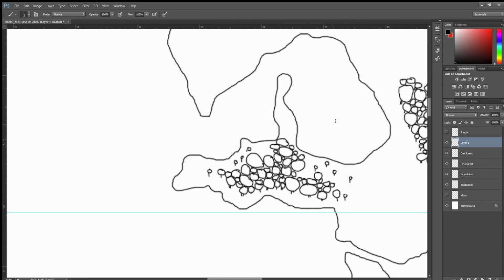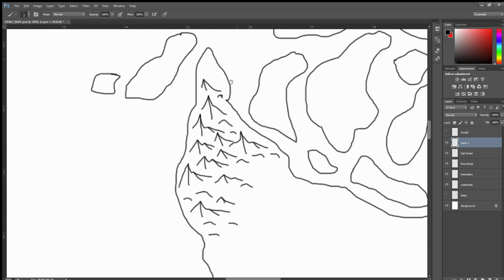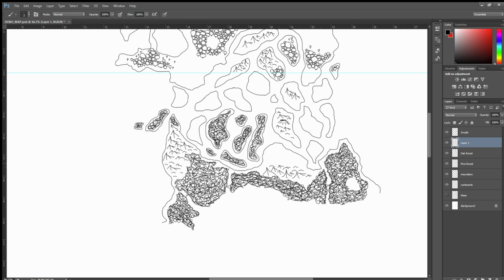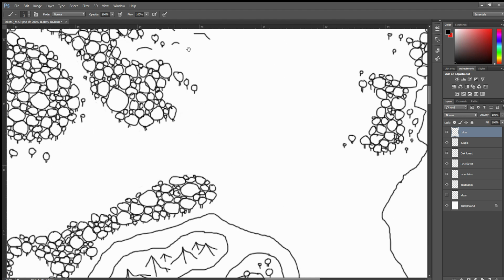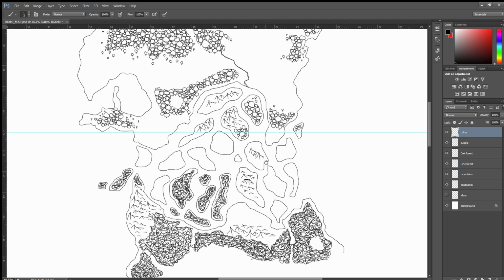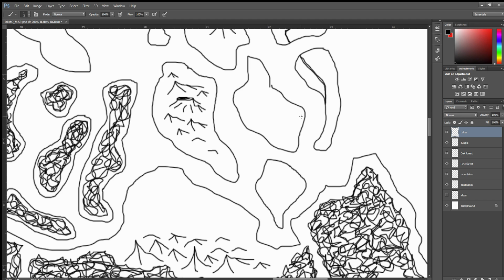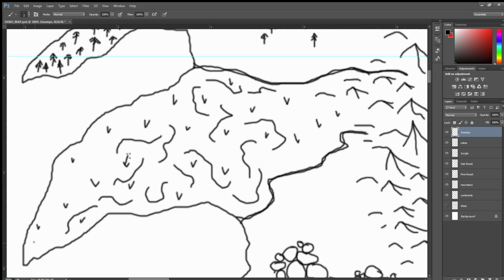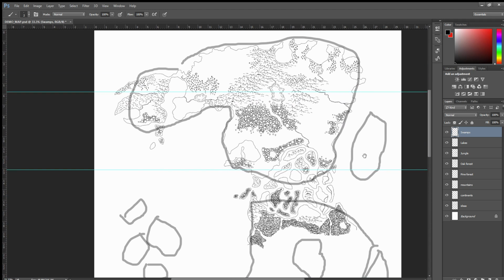GREAT GM: How to draw a map for your rpg game part 4 - game master dungeon master tips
Part 4 of Map Making for your rpg session!

The channel where all the Roleplaying happens is the Bacon Battalion which you can find
I use questions and comments from my subscribers to create the campaign that will be played on this channel , so check it out.